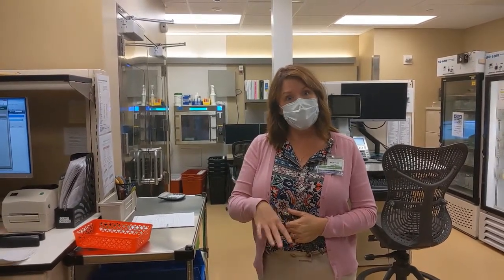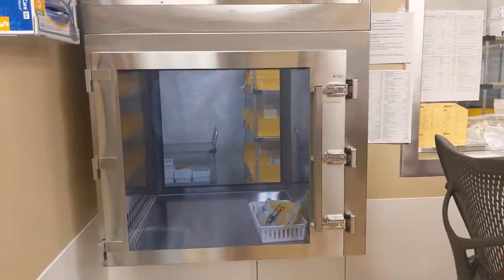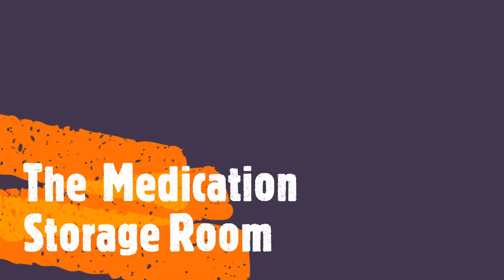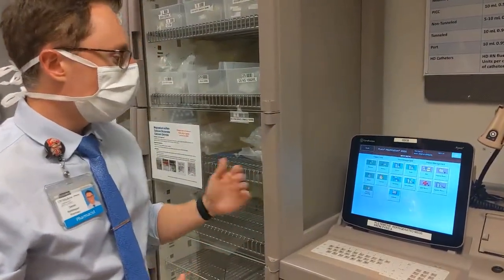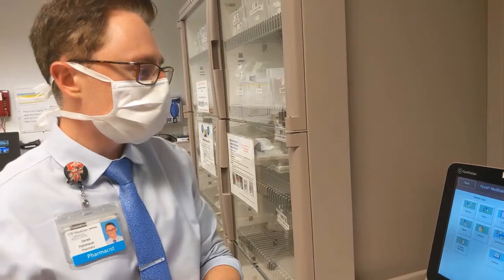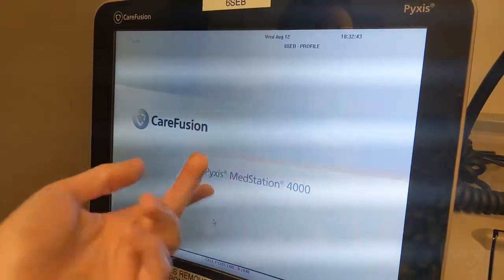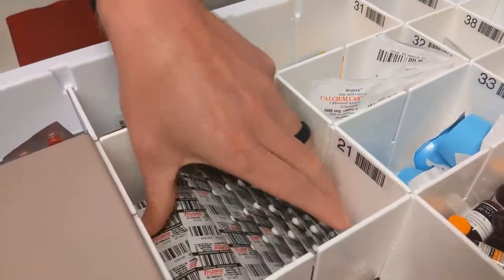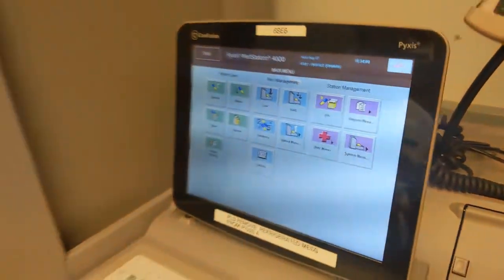UW Pharmacy Tour Final Version